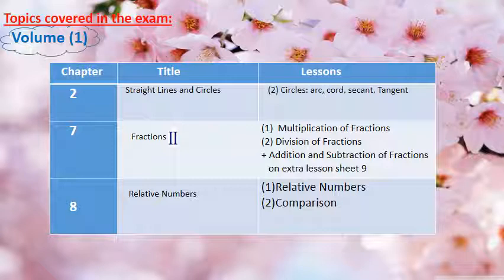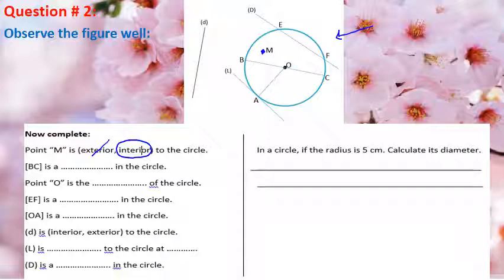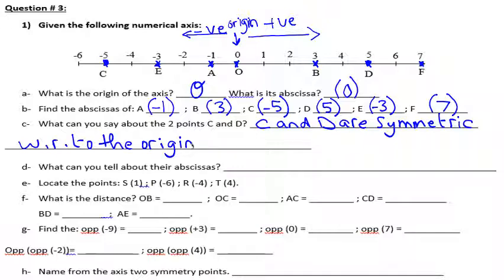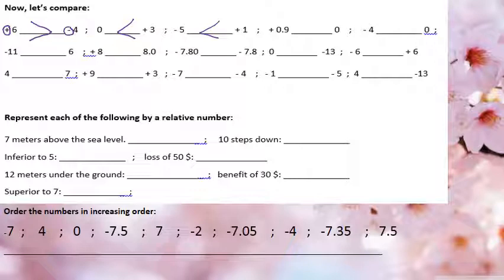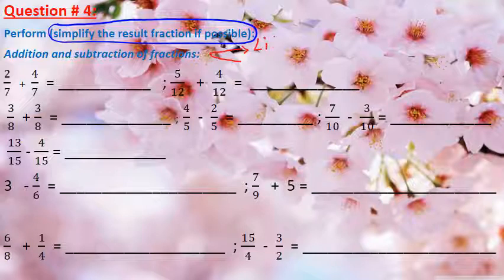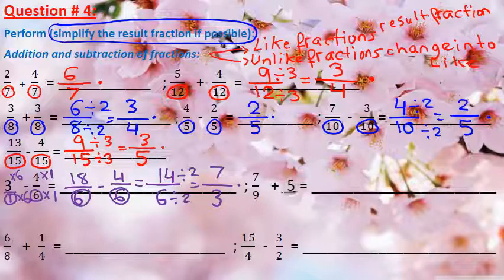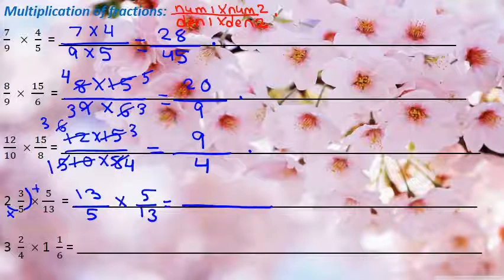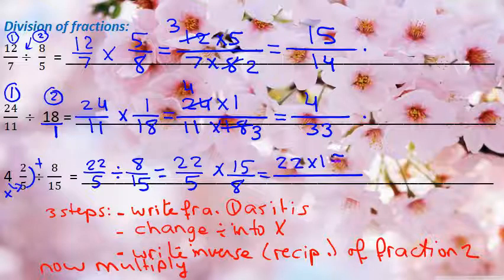Math G6 Semester 3 Worksheet Exam Review